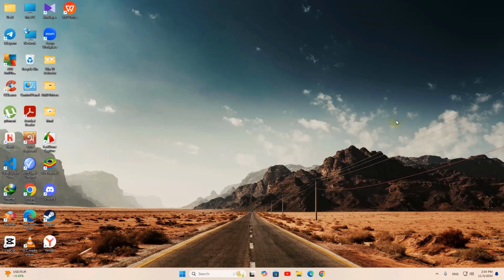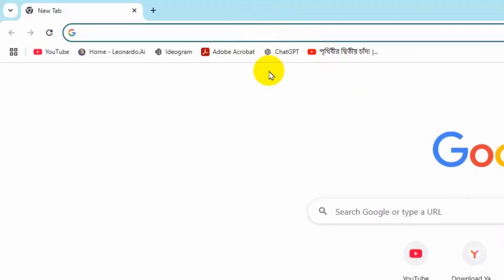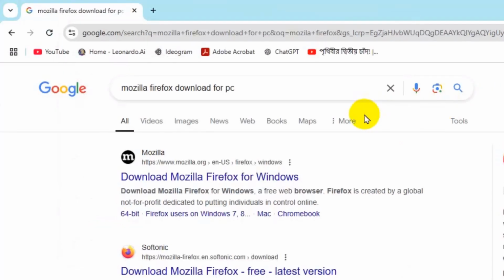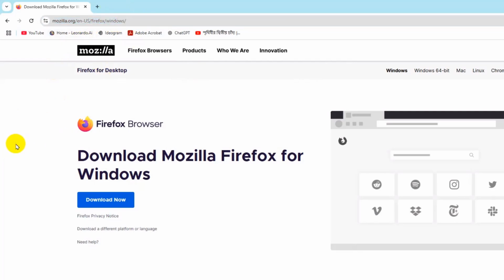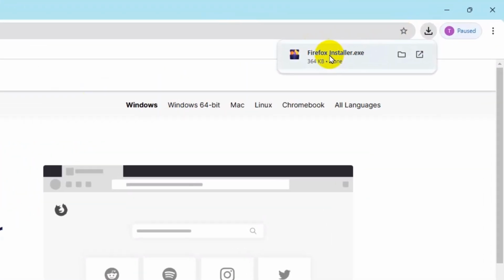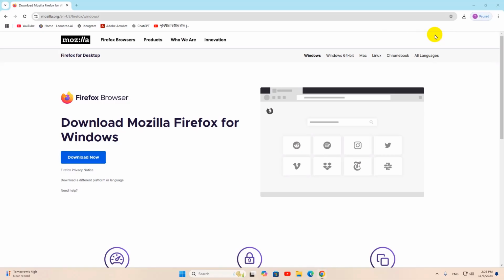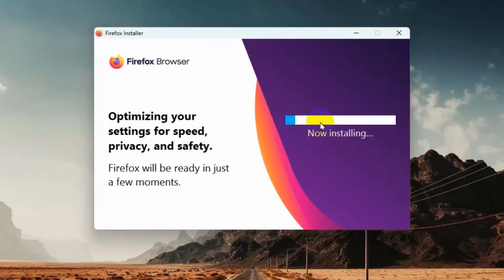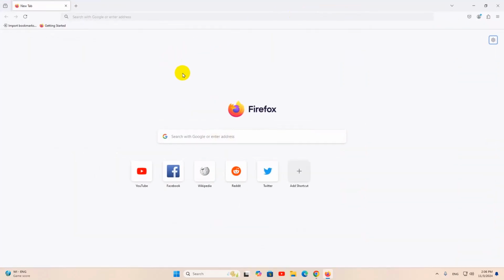How to Download & Install Mozilla Firefox on Windows Laptop / PC